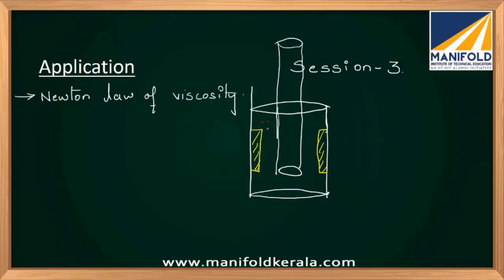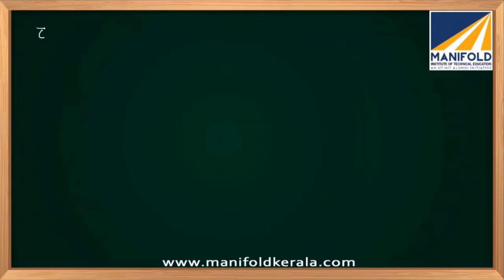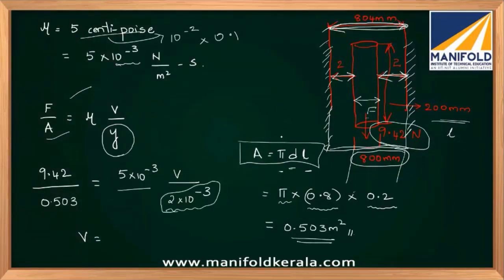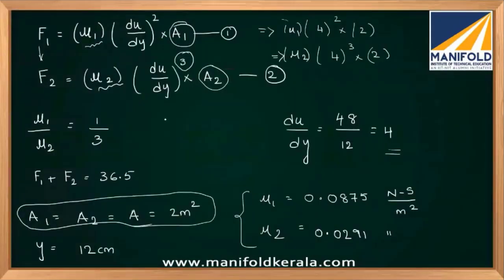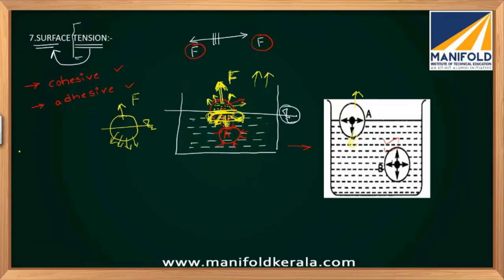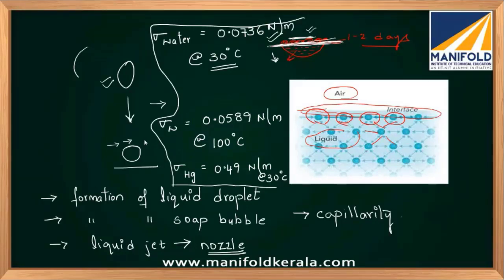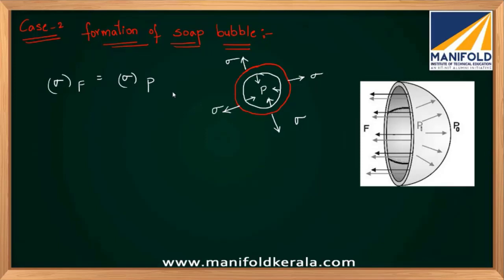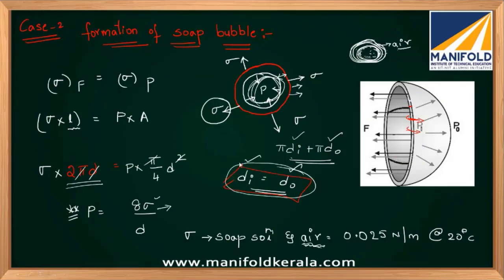Fluid Mechanics | Class : 03